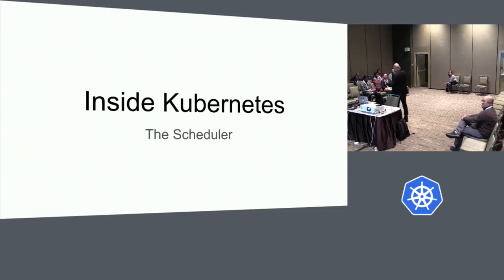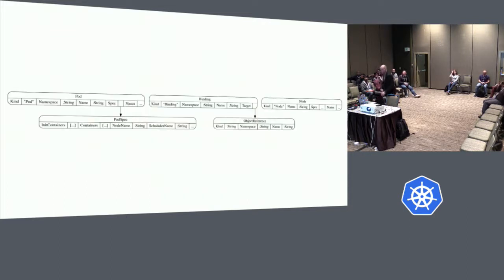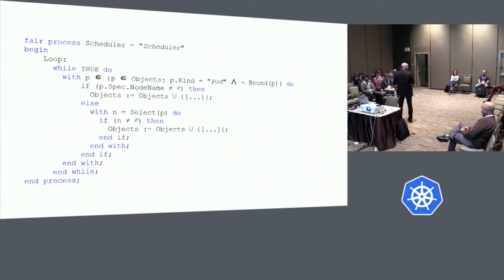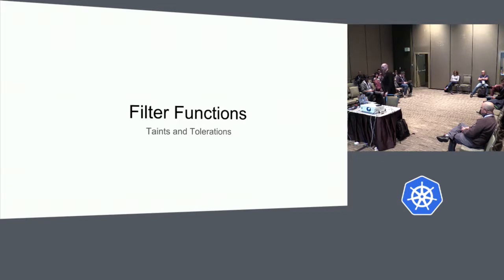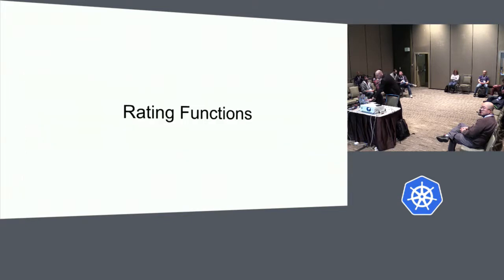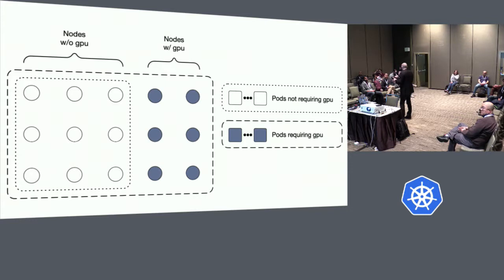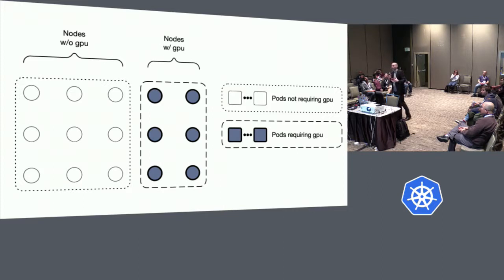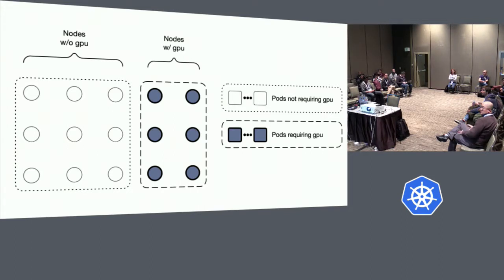Kubernetes Contributor Summit 2018: Inside the Kubernetes Scheduler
This was an unconference session and therefore has no proper description.